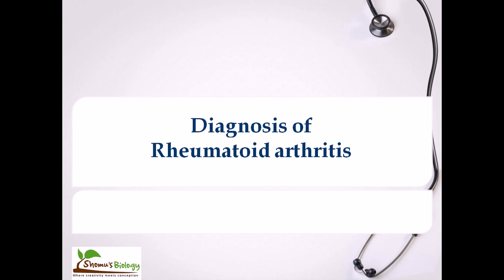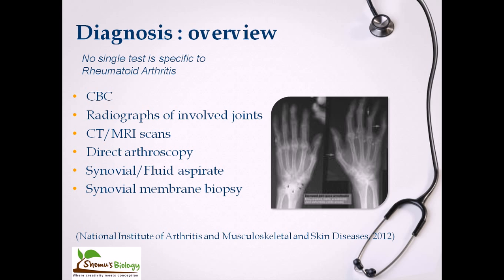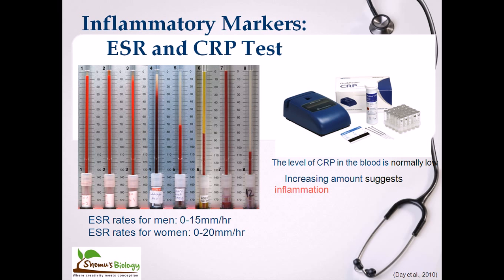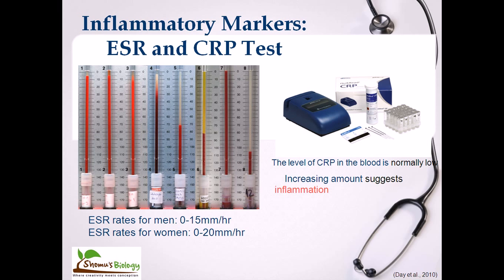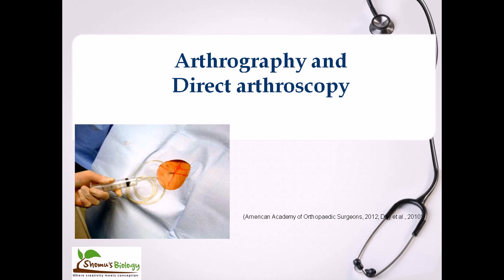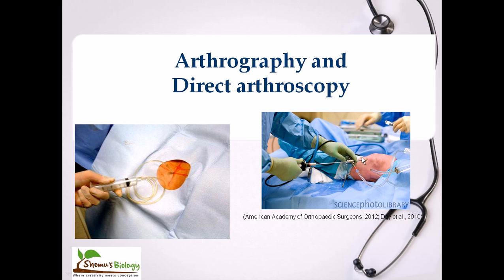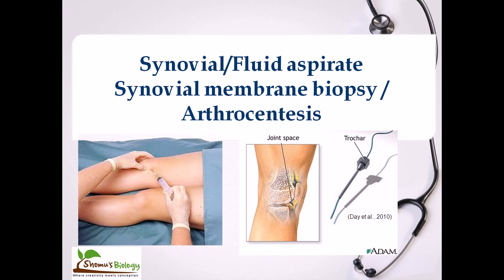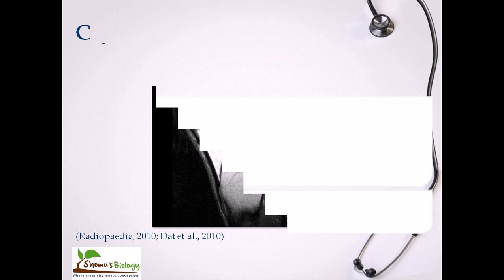Rheumatoid arthritis diagnosis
This global health concern lecture explains rheumatoid arthritis diagnosis with MRI, X ray, CAT scan.